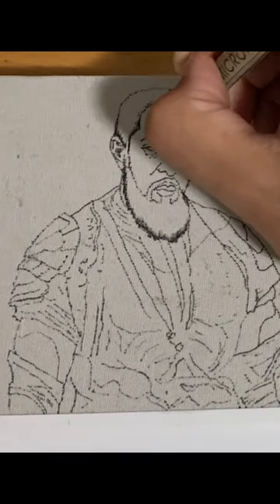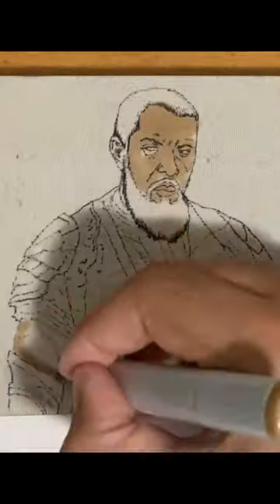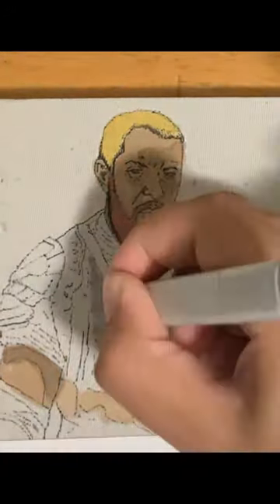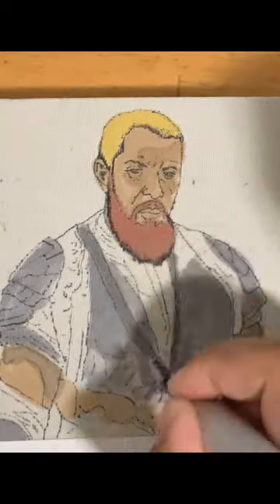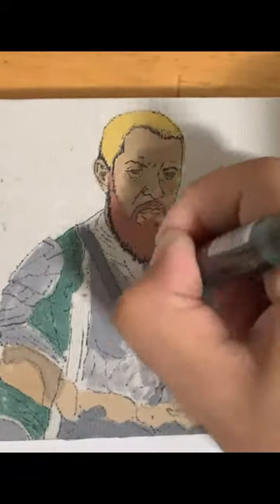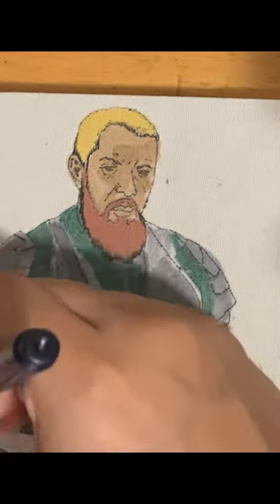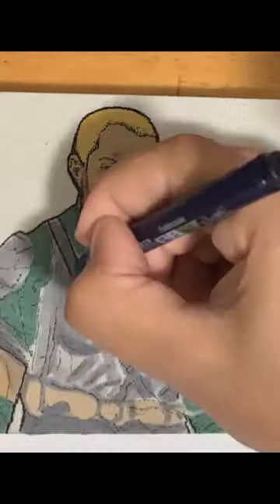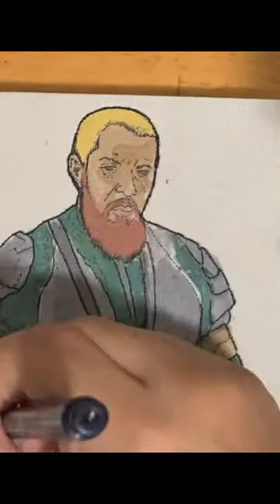Comic Book Art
A quick time lapse video of drawing a cover